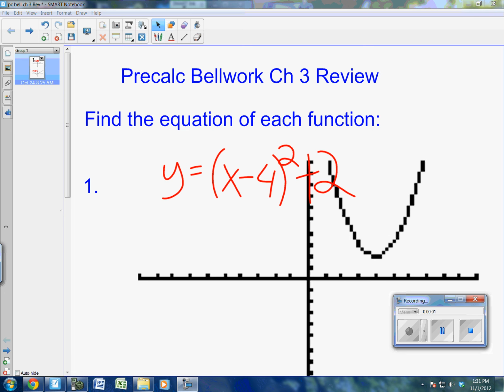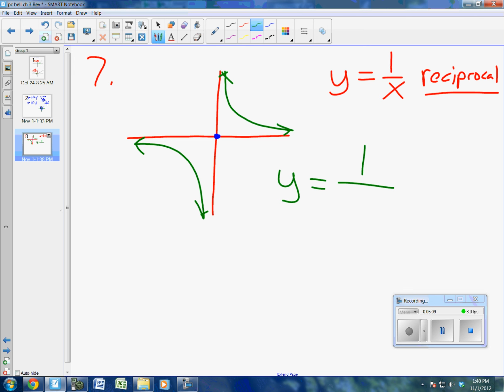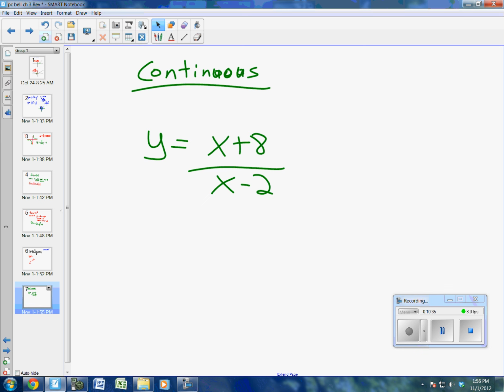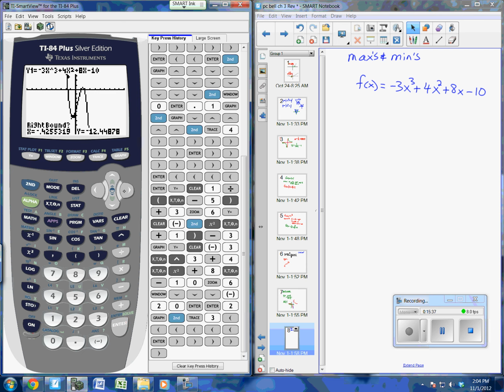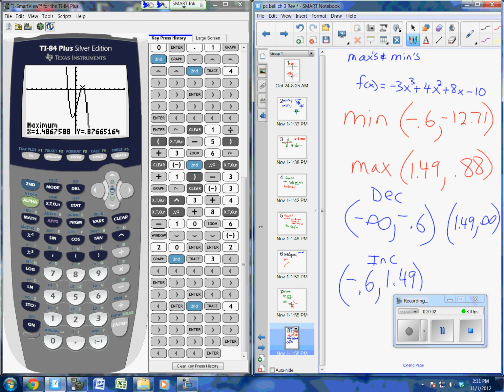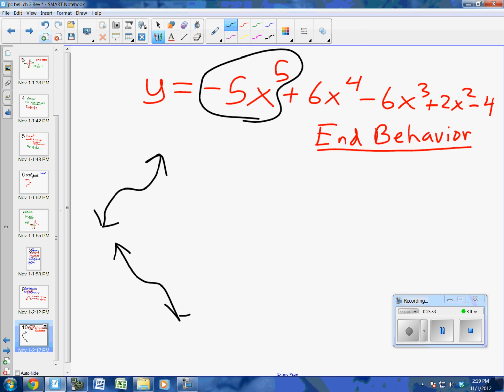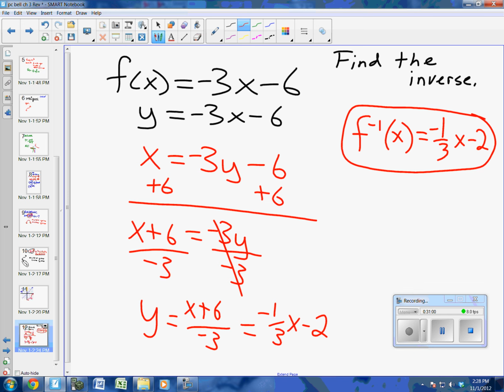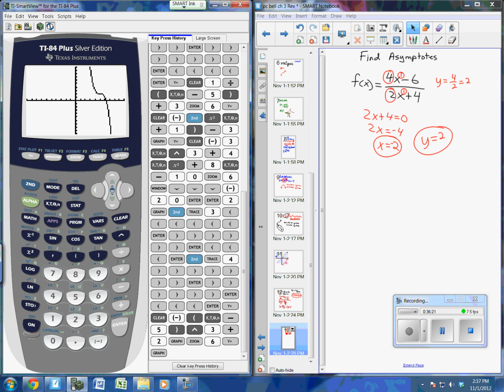Precalc period 4A 11 1 12